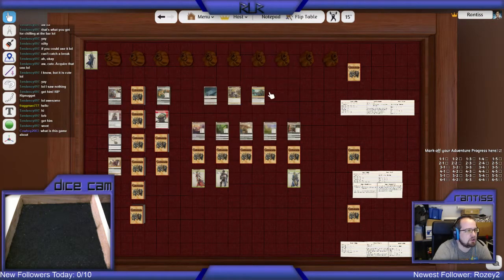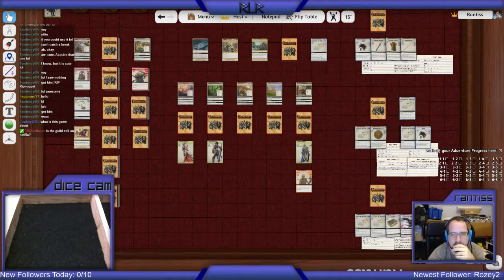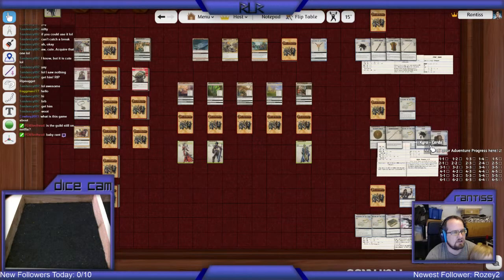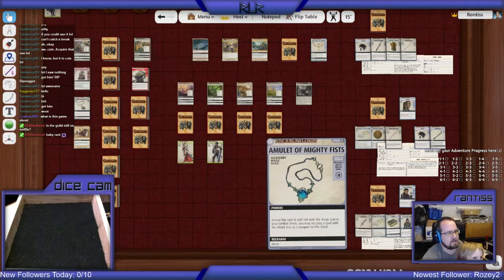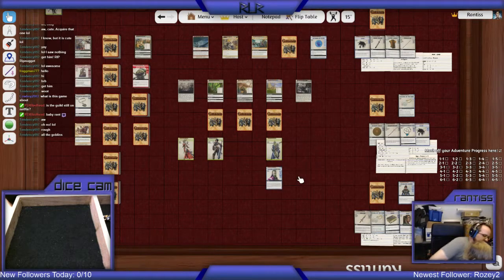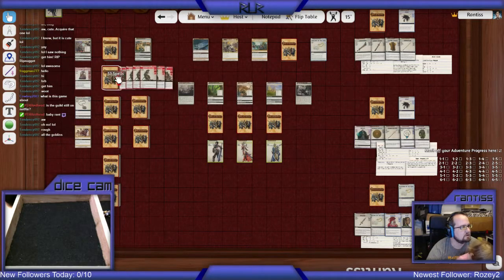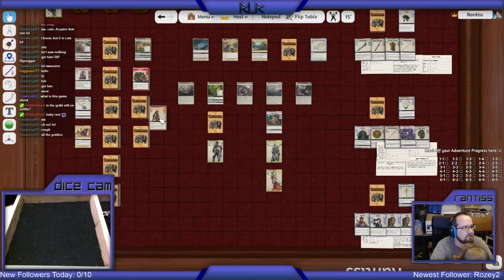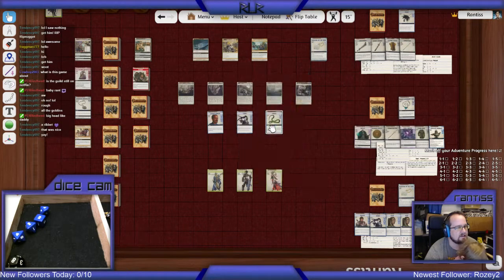Pathfinder Card Game - Rise of the Runelords 1-2 (Burnt Offerings - Local Heroes)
WARNING: This video contains adult language.

Full playthrough of Rise of the Runelords Pathfinder card game.
Adventure Deck 1: Burnt Offerings - Burnt Offerings - Local Heroes